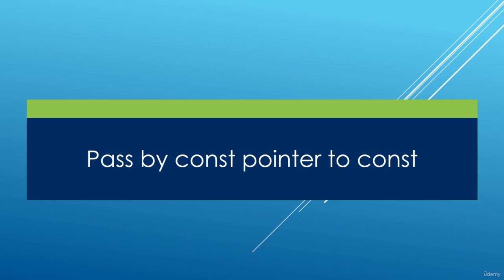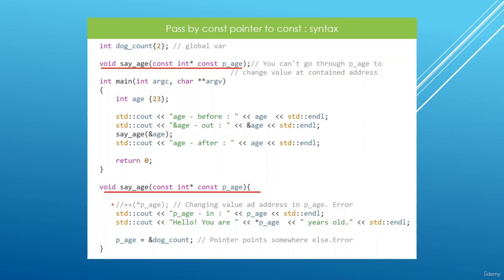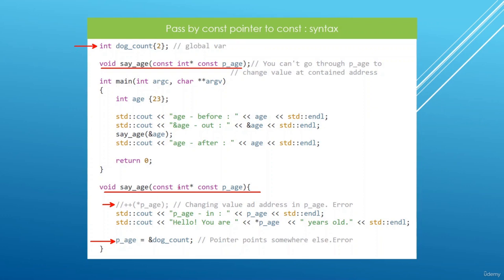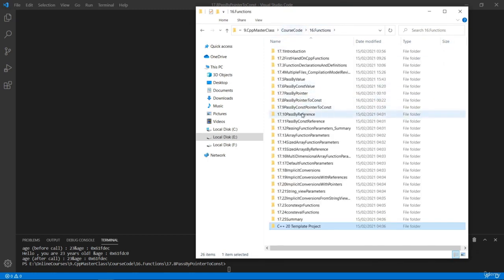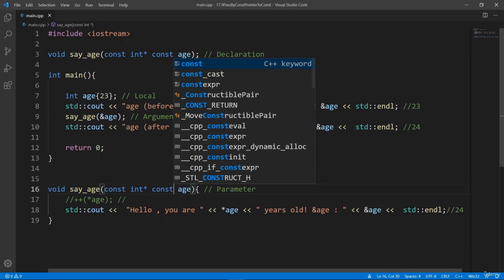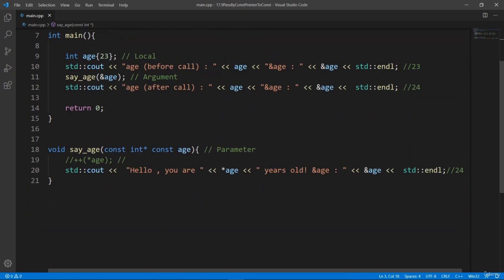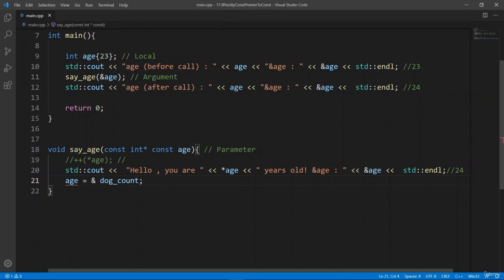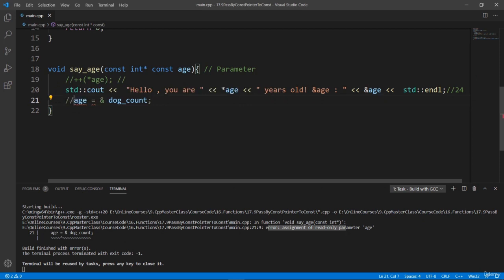012 Pass by const pointer to const